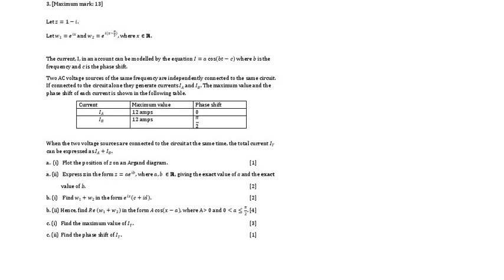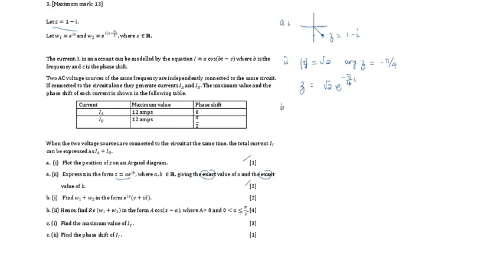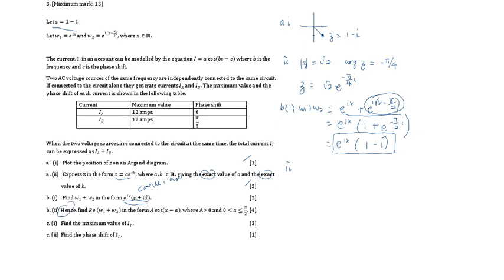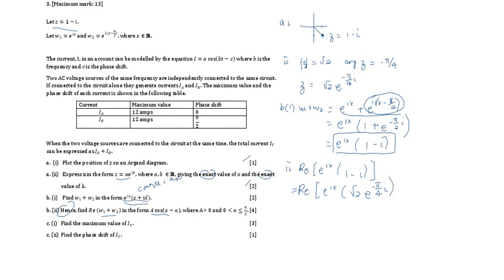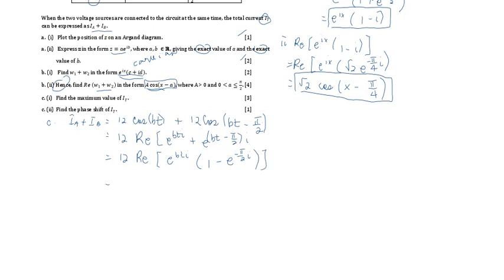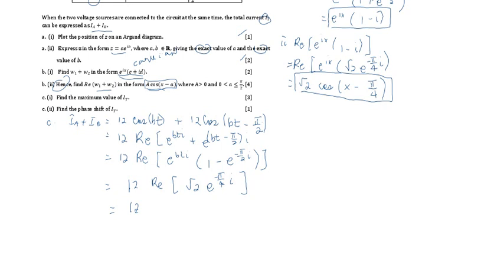Math AI P2 Complex numbers and Voltage Problems